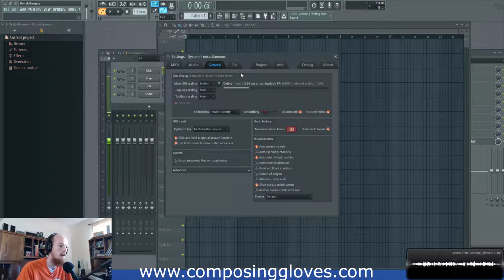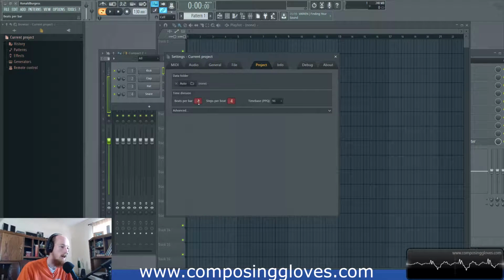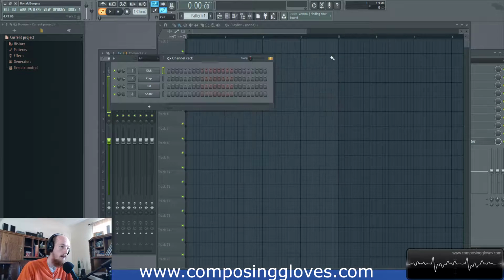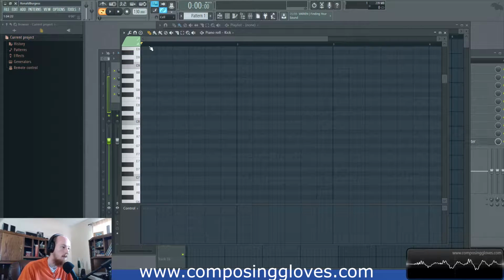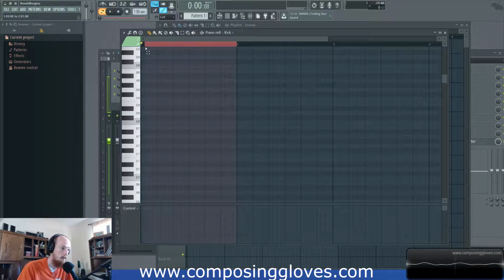Midi Music Theory 12 - Compound Meter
Compound Meter, a tool many producers do not understand today! Though they may use it via borrowed time without realizing it. Knowing about this option can help creative flow and make cooler songs.